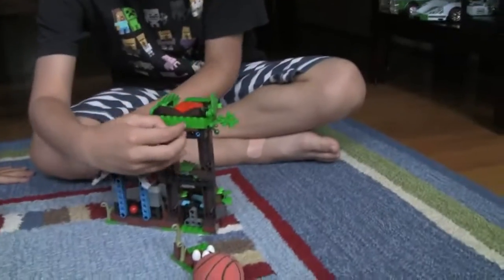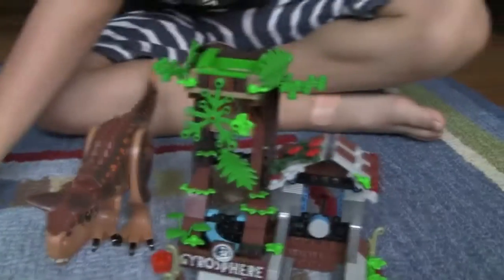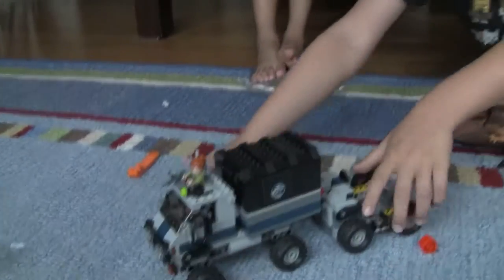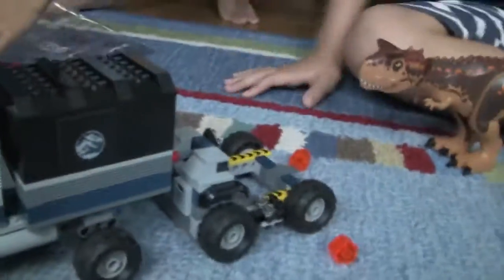Showing new Lego Jurassic World set and miniplay